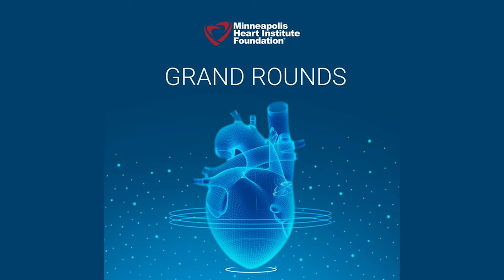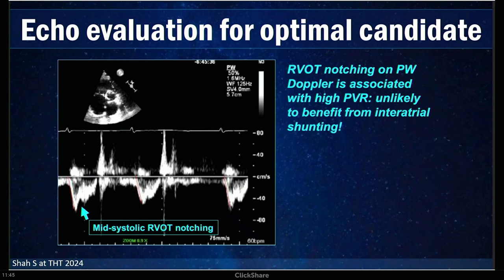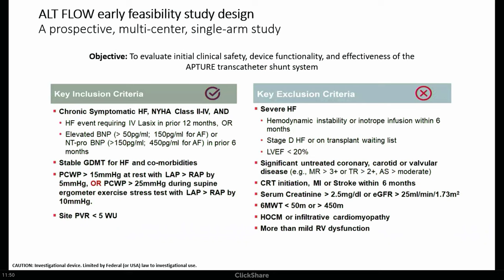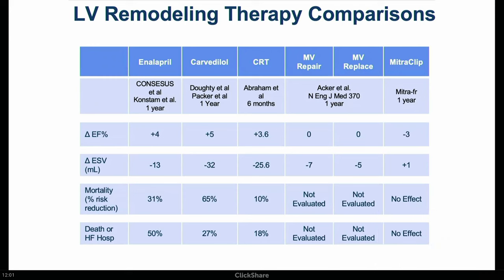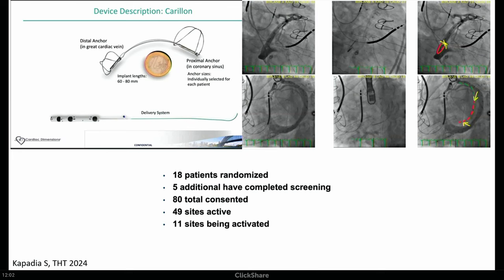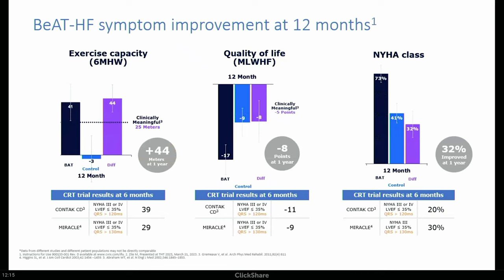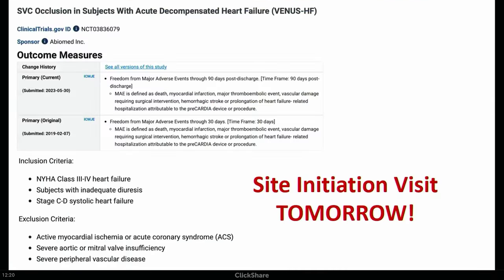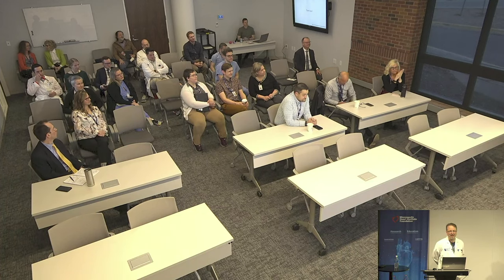Heart Failure Devices | Peter Eckman, MD, FACC, FHFSA, FAHA